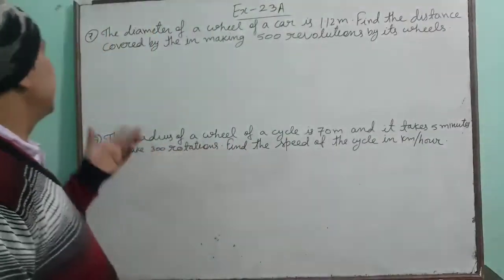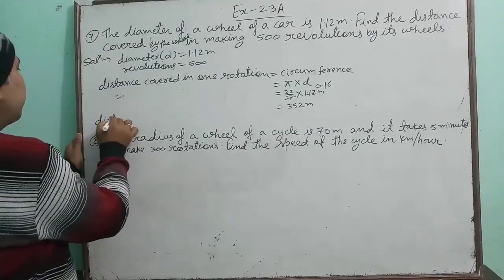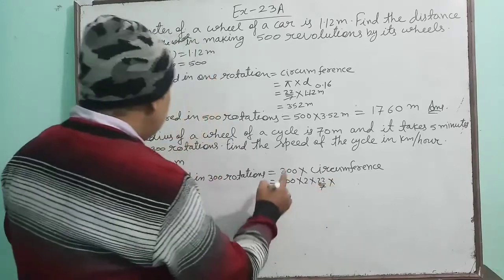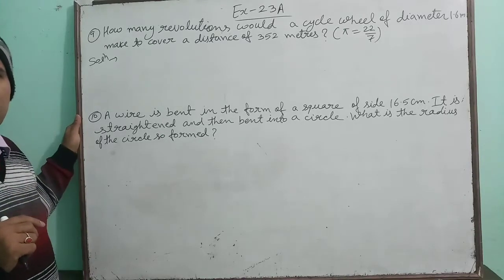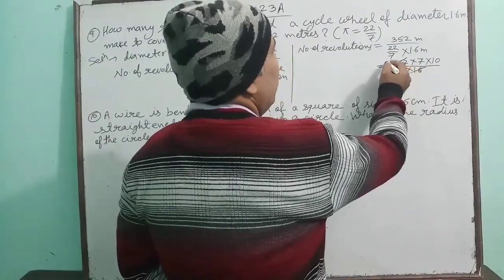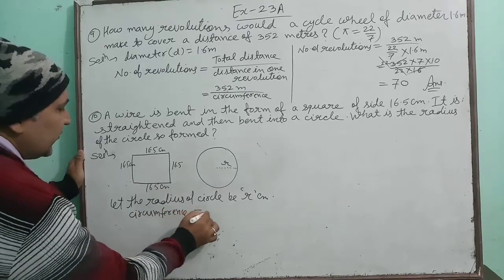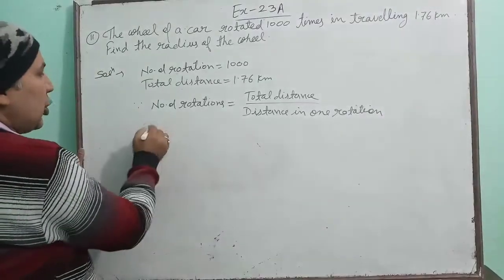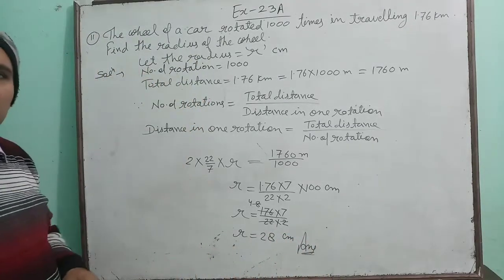Std 7th, Maths, Mensuration (Part 2)